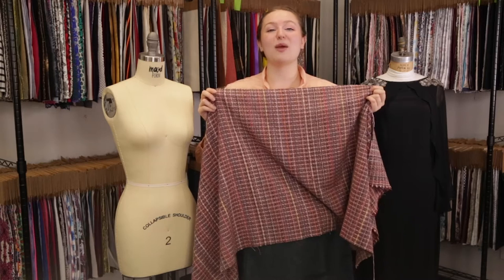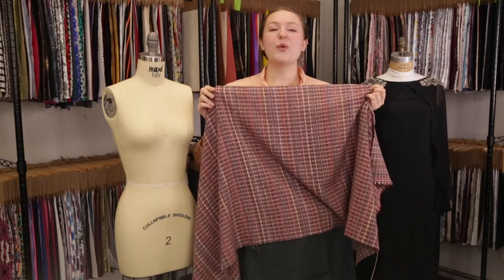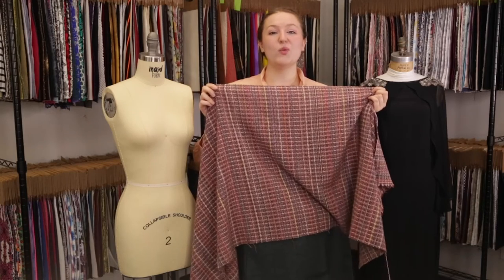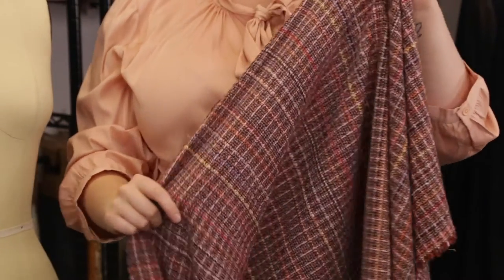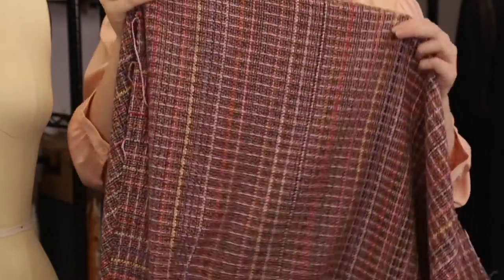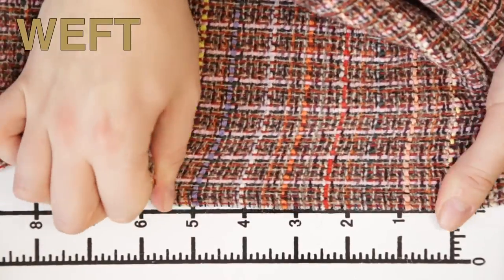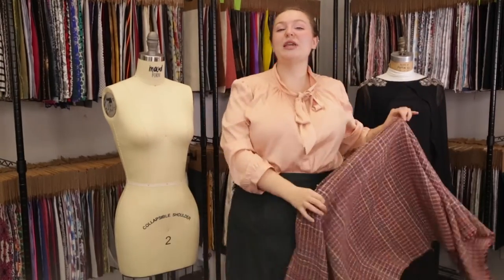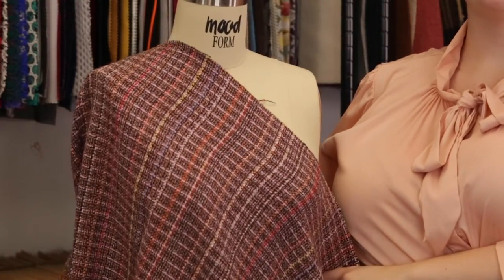Mood Fabrics 324463 Red and Pink Woven Wool Tweed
Our Red and Pink Woven Wool Tweed is as vivid and colorful as wool tweeds come! Featuring fall-colored threads finely woven for an irresistibly cozy look, this wool tweed is a must-have for your next cool-weather creation! Thin and of a medium weight, it comes with a flexible drape and is ideal for casual cardigans, oversized sweaters, and more! Note that it comes with little to no stretch and is slightly translucent.
Color Family Pink, Red
Content Wool Blend
Care Instructions HOW TO CARE FOR WOOL FABRICS:

These care instructions given are for Wool Fabrics in general, however, Mood Fabrics does not accept responsibility for fabrics that are incorrectly laundered/damaged by following these instructions. Customers must test a swatch before laundering any fabrics at home to avoid damaging the goods.
Pantone Color 17-4028 TPG, 414 CP
Returnable No
Categories
All / Fashion Fabrics / Wool / Wool Blend
All / Fashion Fabrics / Wool / Tweed